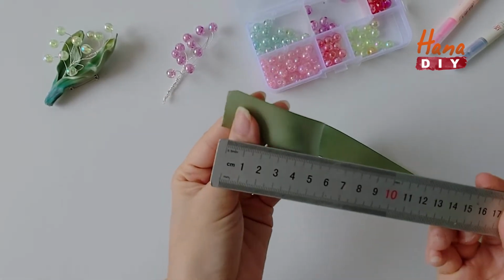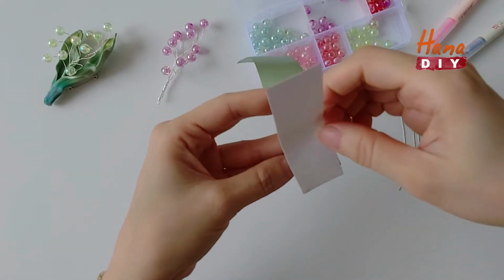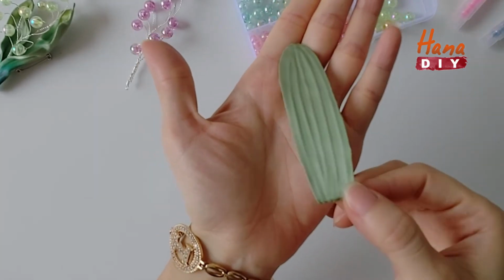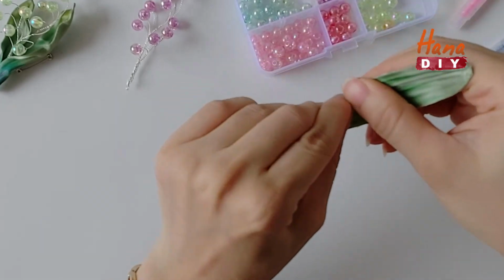Cute pin | How To Make| Ribbon craft| Handmade brooch - Hana DIY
Love handmade? Head over to my channel and watch my tutorials, i hope you take time and create something for your own or make gift for someone, support me, just LIKE and SUBSCRIBE to my channel so you do not miss any of my videos! Thank you very much

Materials needed:

-  ribbons
-  two sided tape
-  bead
-  lighters
-  pin backs
-  alcohol marker pen
-  scissors
-  wire (0,8mm and 0,3mm)
and hot glue gun